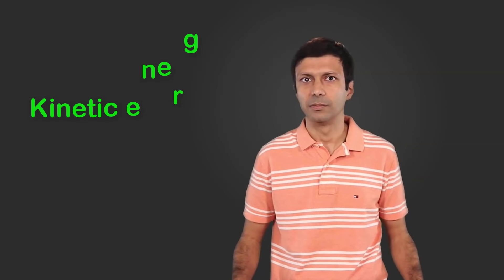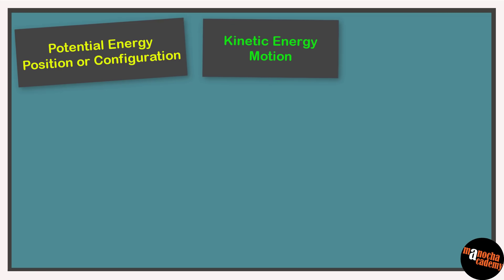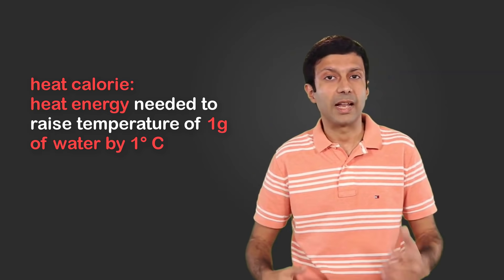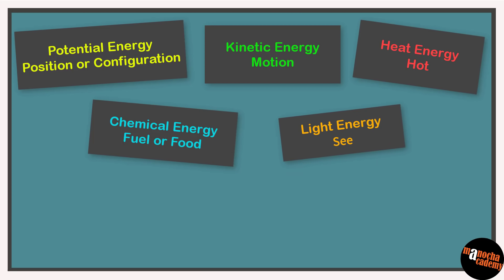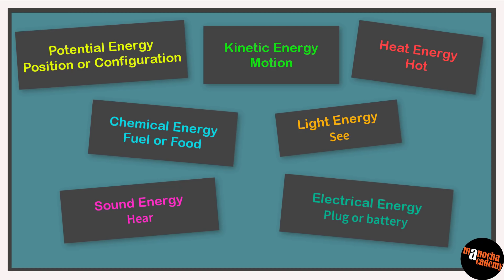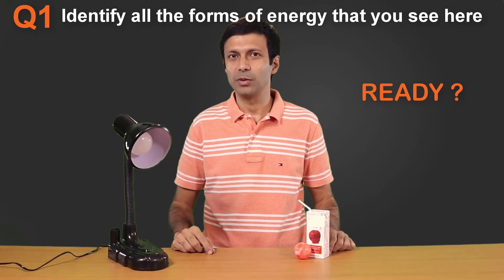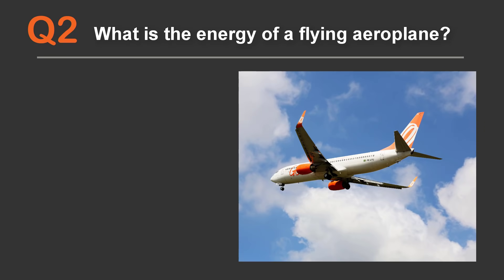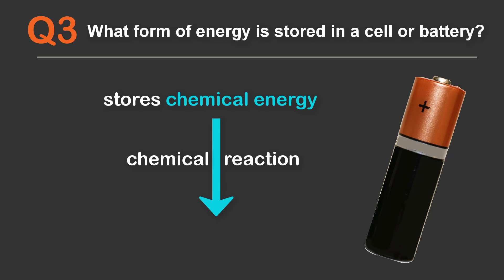Different Forms Of Energy | Physics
Can you identify the different forms of energy around you? Watch this video and observe that energy is present everywhere!